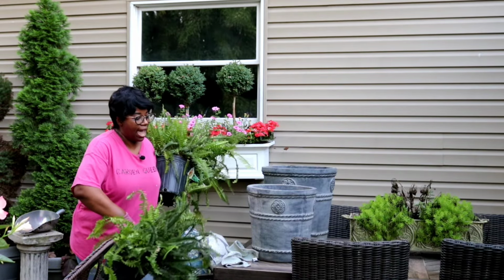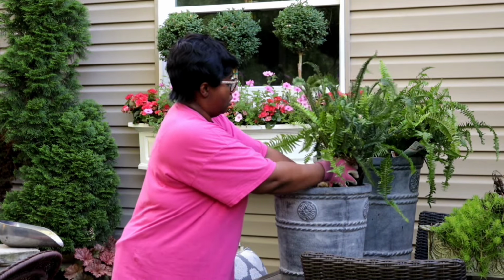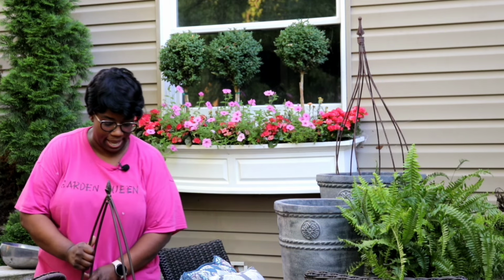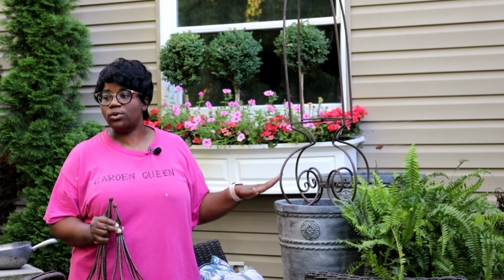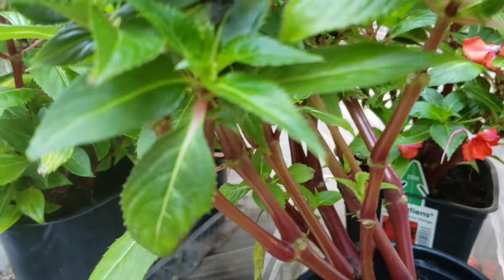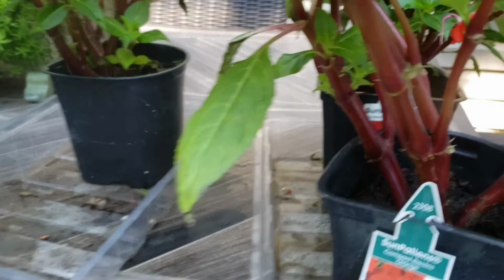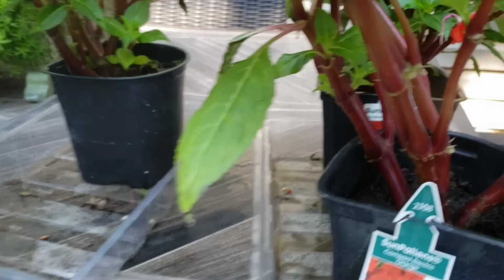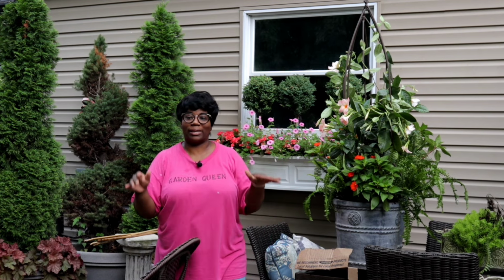2 Gorgeous Arrangements For My Cottage Garden Using Distresed Plants // Garden Queen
Distressed Plants Transformed into 2 Gorgeous Arrangements For My Cottage Garden // Garden Queen